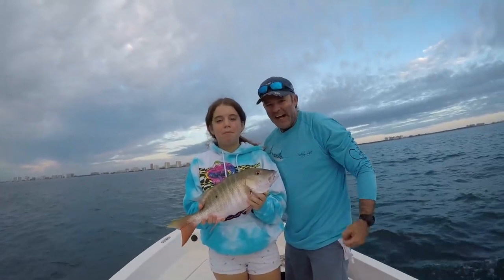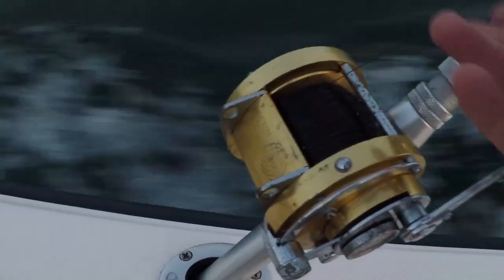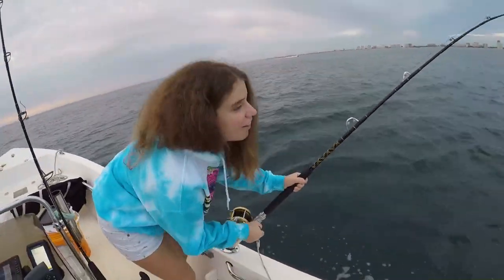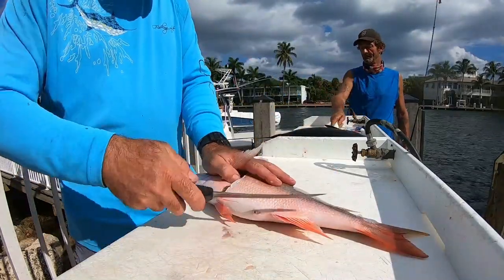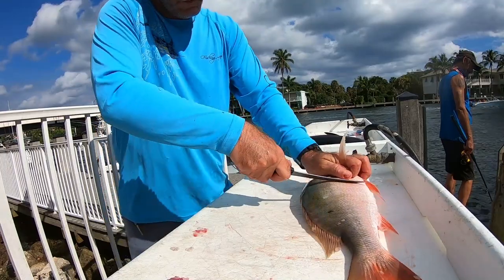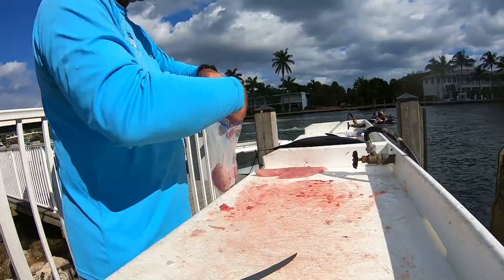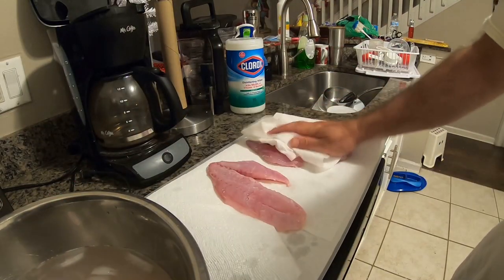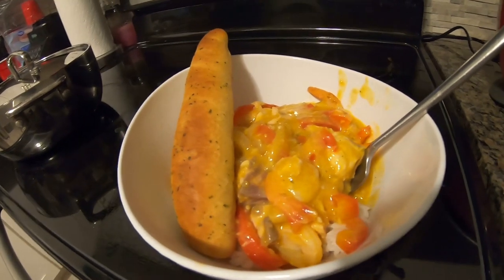Planer Trolling for MUTTON SNAPPER Catch Clean Cook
"MUTTON SNAPPER Catch, Clean & Cook" The title says it all.  An exciting deep sea fishing trip planer trolling for this highly sought after giant size & delicious snapper.  I also include a few tips & tricks on how I go about setting a planer.  Then I go over in detail how to fillet this highly sought bounty of the sea.  Finally, I share my favorite recipe.  If you've been searching for some general answers about Mutton Snapper, this episode's a must see.